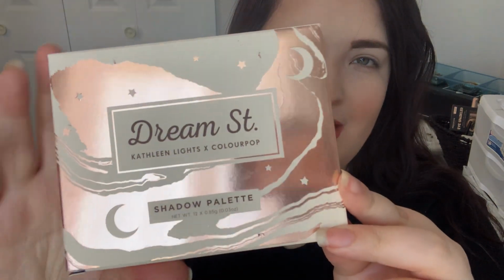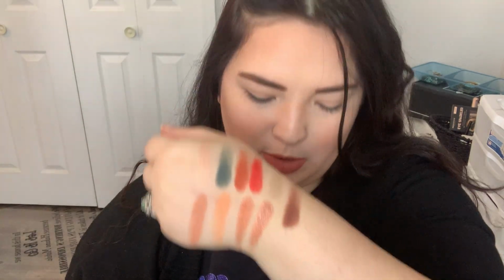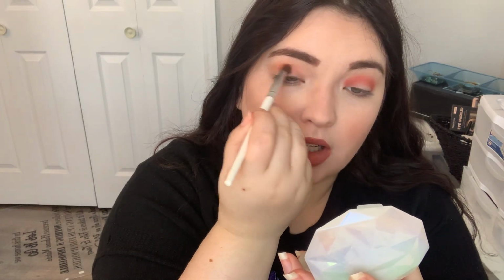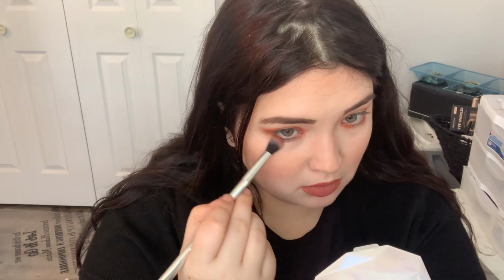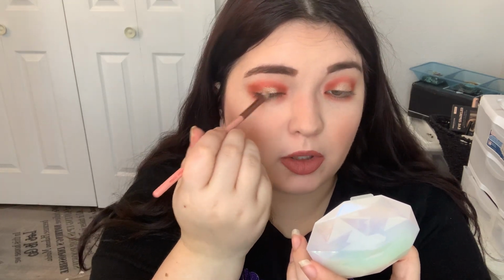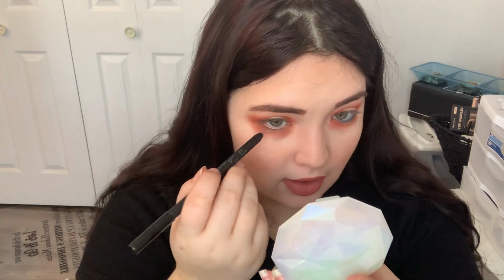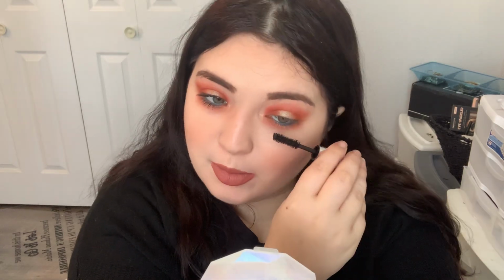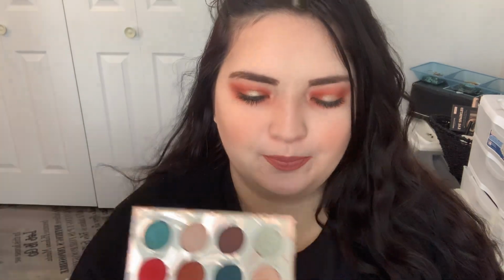KathleenlightsXColourpop Dream Street Palette Review!